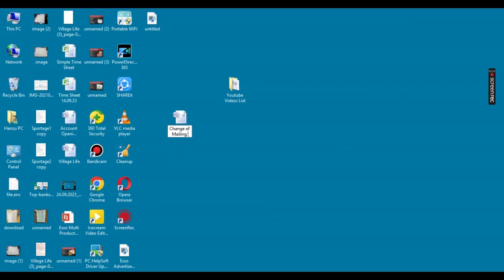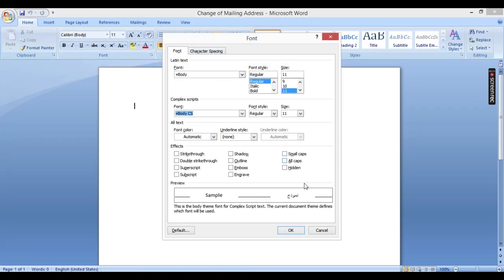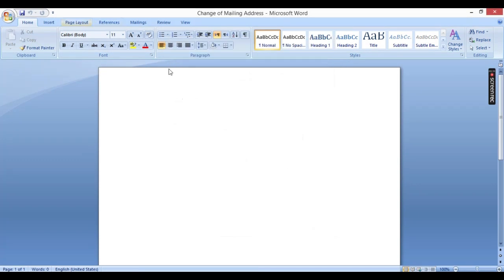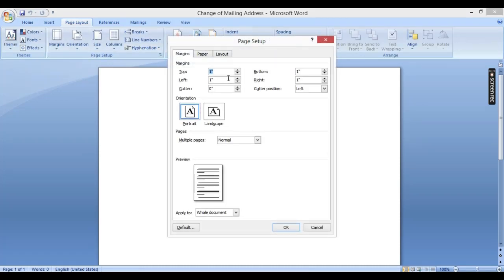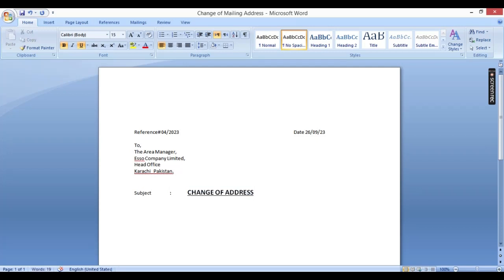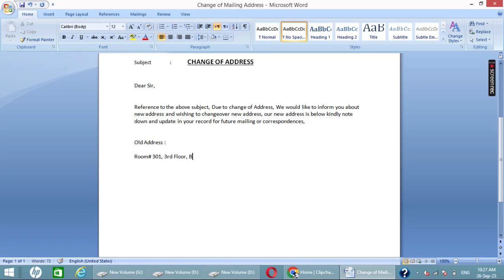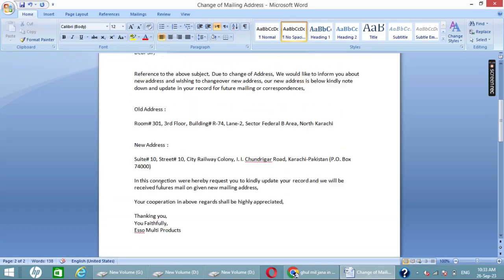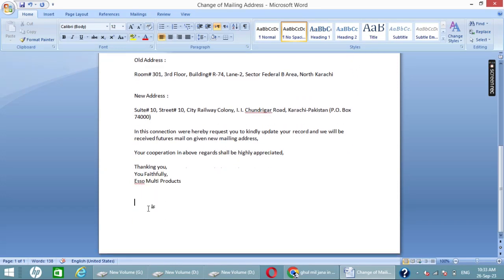Letter for Updating new Address (Letter for change of address) "ms word letter tutorial"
This is video specially for those who has continuously changes their address,
you can use this letter for mailing, billing, correspondences,

Reference# 04/2023       Date 26/09/23

To,
The Area Manager,
Esso Company Limited,
Head Office
Karachi_Pakistan.

Subject  : CHANGE OF ADDRESS

Dear Sir,

Reference to the above subject, Due to change of Premises (House, Factory, Room), We would like to inform you about new address and wishing to changeover new address, our new address is below kindly note down and update in your record for future mailing or correspondences,

In this connection were hereby request you to kindly update your record and we will be received futures mail on given new mailing address,

Your cooperation in above regards shall be highly appreciated,

Thanking you,
You Faithfully,
For Esso Multi Products

Hanzu
ENCL : A Copy of my CNIC
Written Address